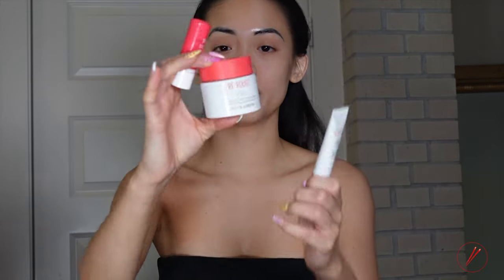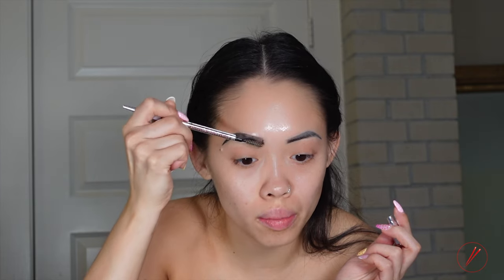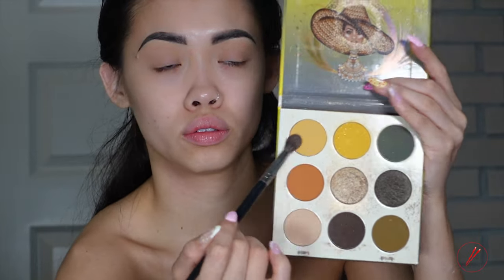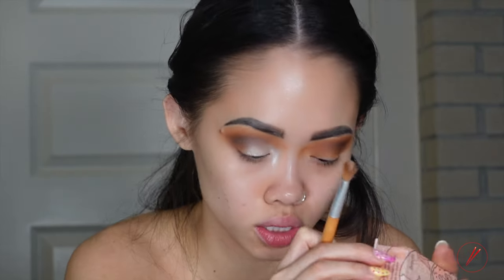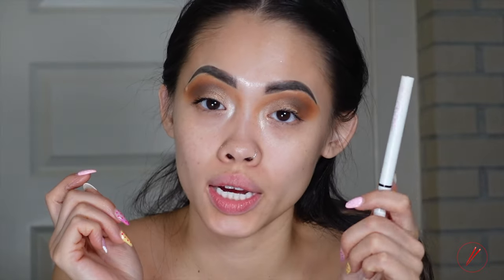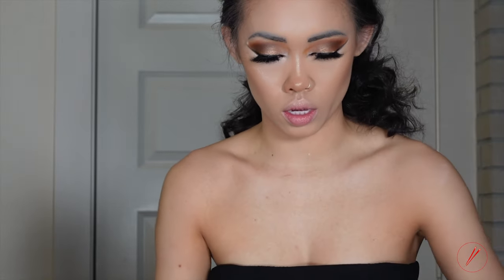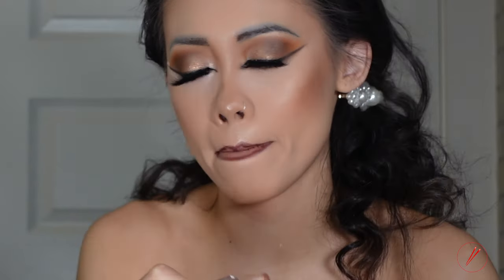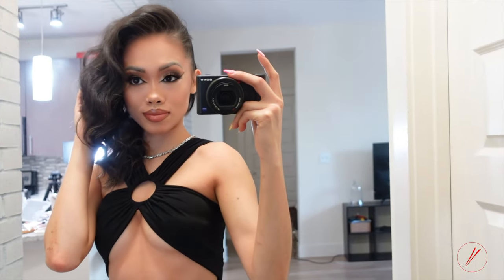Makeup Glam Face Lift For a Night Out!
Hello babies! Thank you for tuning in on this natural glam that gives the face a " face lift " with makeup.